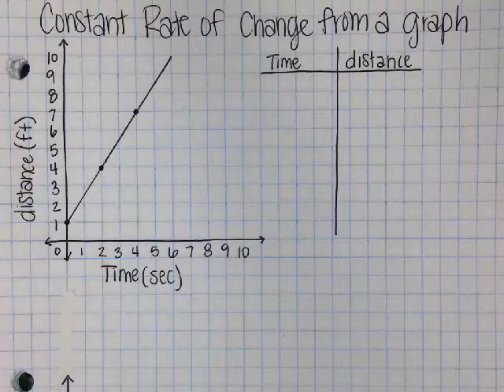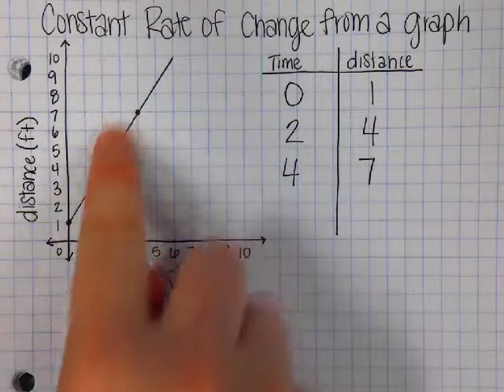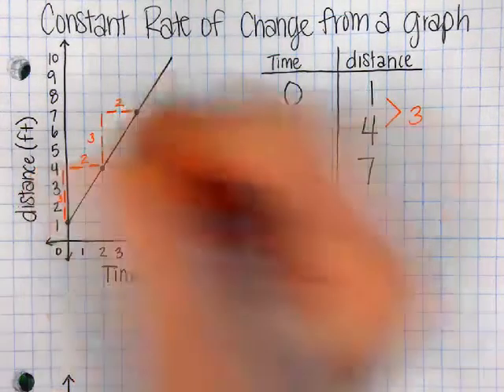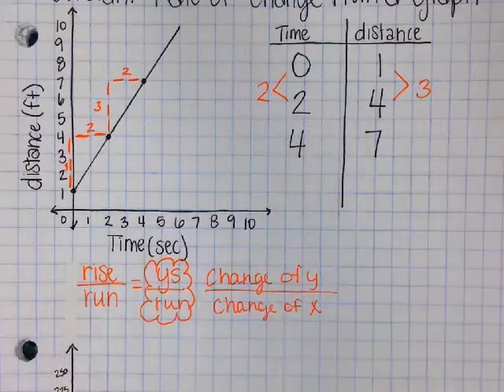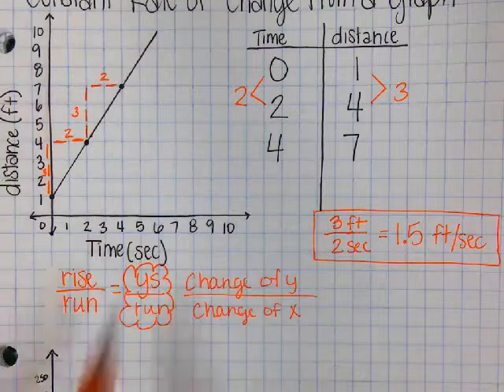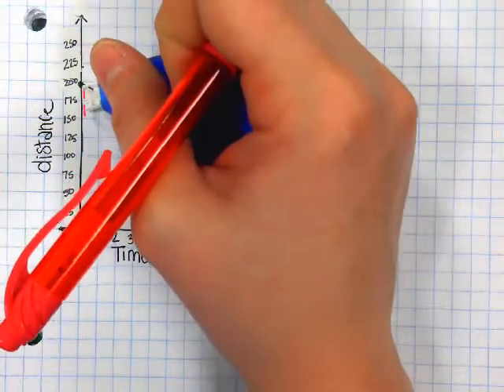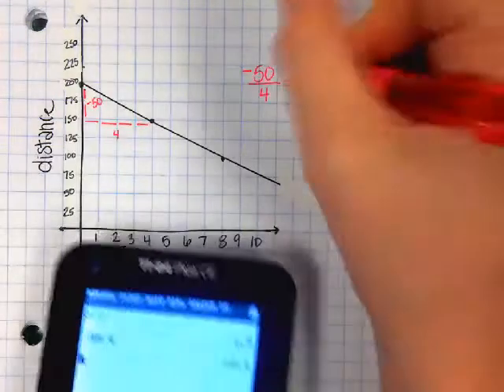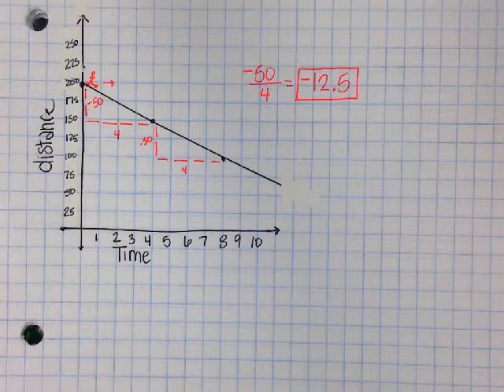Constant Rate of Change from a Graph